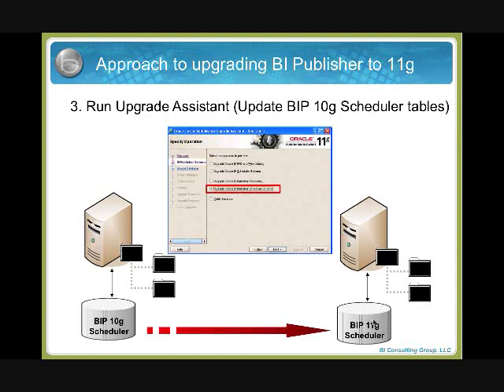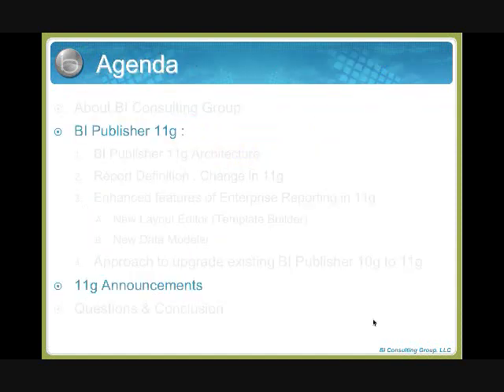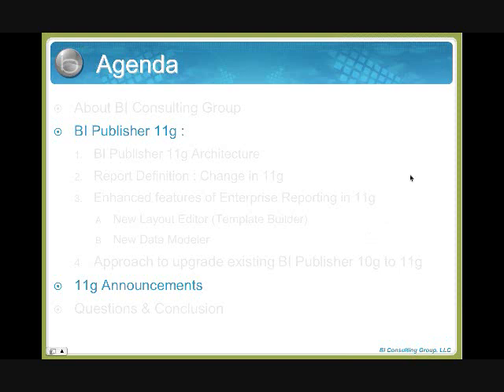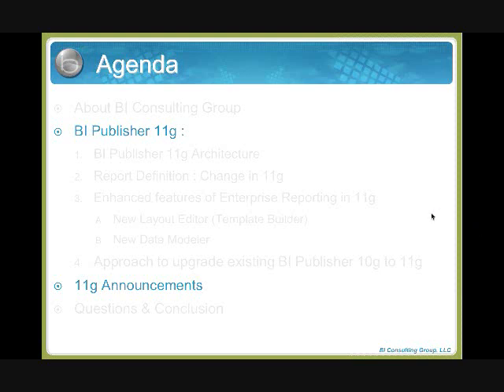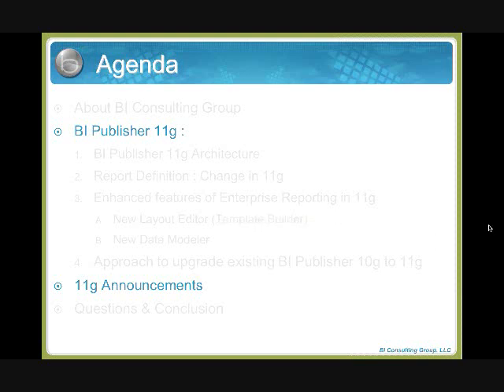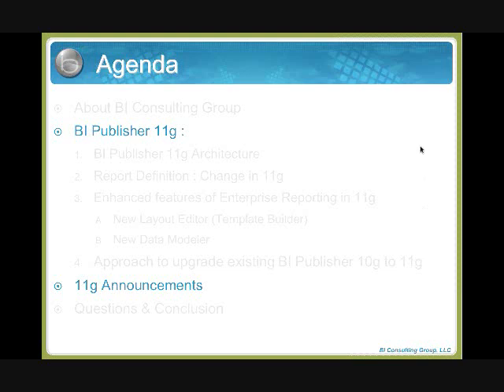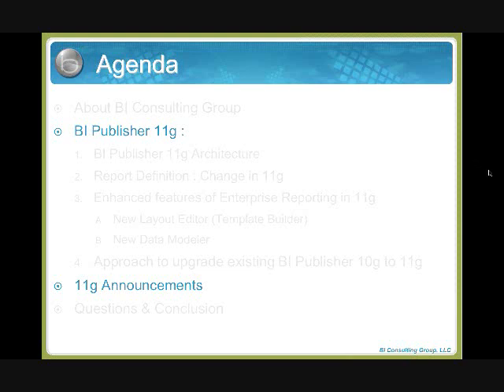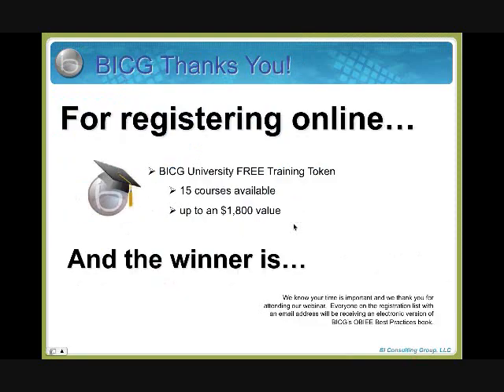BICG Webinar Series: OBIEE 11g: BI Publisher Overview - Part 5 of 5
The third chapter of many BICG Webinar Series chapters to focus on Oracle BI 11g.  BICG's OBIEE Task Force showed some of the changes specific to BI Publisher in a live demonstration of the latest release.

Presented by:  Amy Mayer and Jorge Anicama of BI Consulting Group, October 27th, 2010